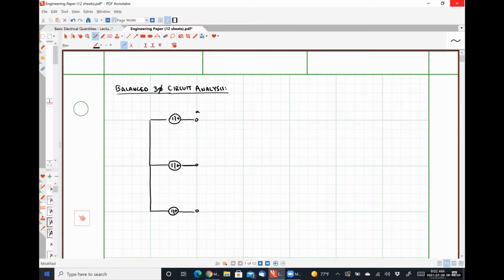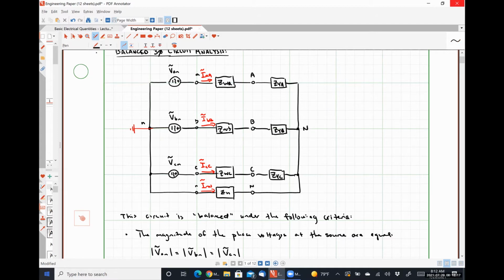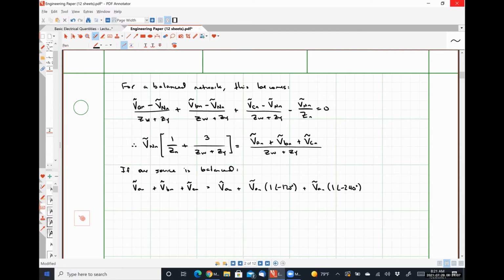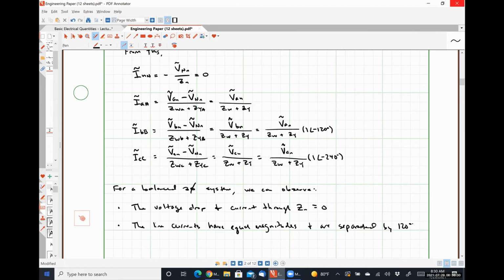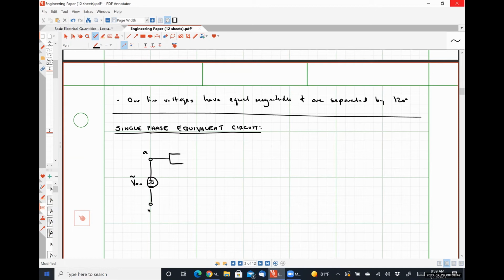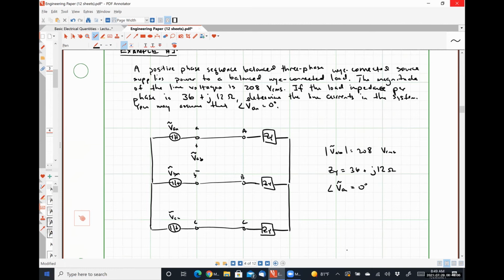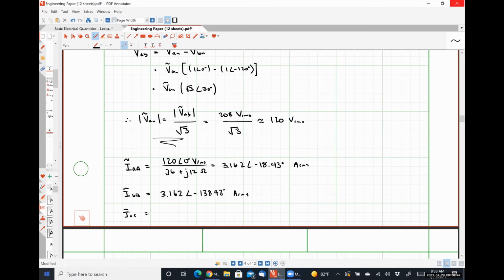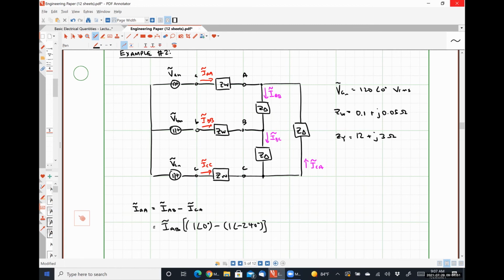ELEN 223 (Summer 2021) Class Meeting #24 - 07/29/2021